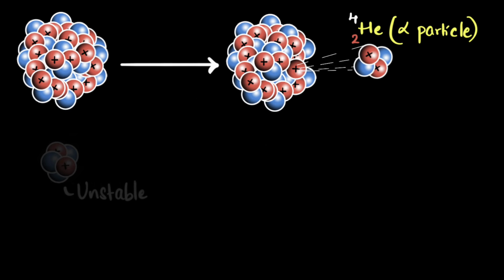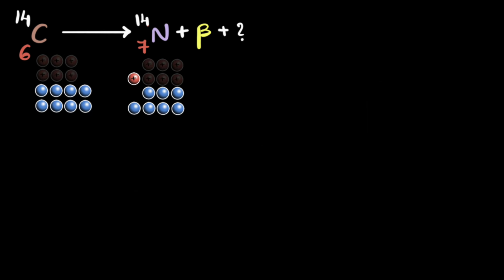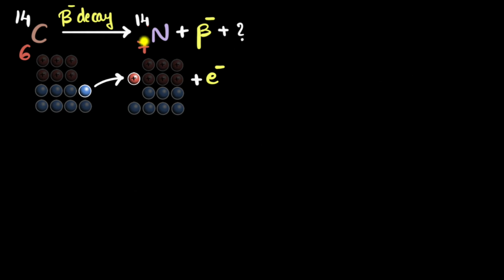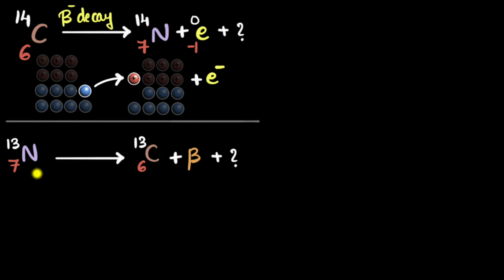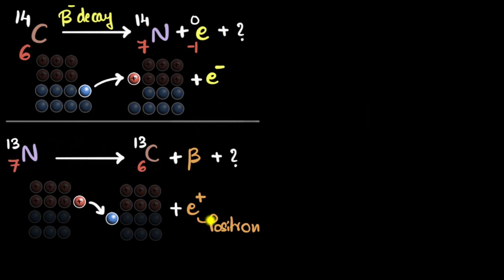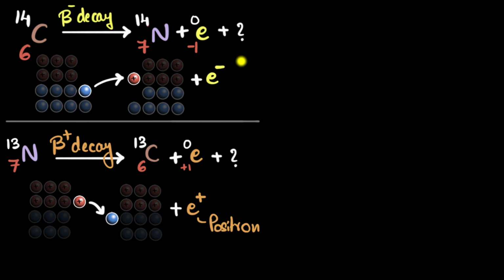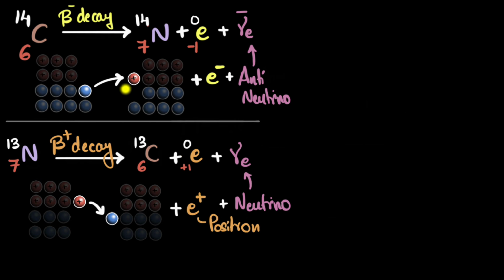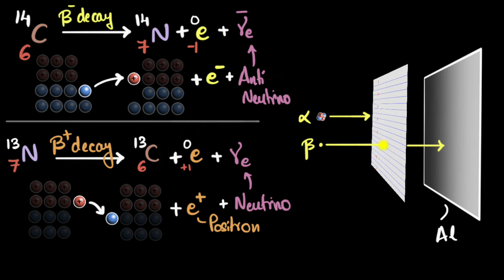Beta decay | Physics | Khan Academy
Courses on Khan Academy are always 100% free. Start practicing—and saving your progress—now!

During beta minus decay, a neutron in an unstable nucleus transforms into a proton, releasing a high energy electron and antineutrino in the process. During beta plus decay, a proton in an unstable nucleus transforms into a neutron, releasing a high energy positron and neutrino in the process. Beta particles carry away energy lost by the nucleus and are ionizing radiation.

00:00 - Intro
00:12 - Alpha and beta decay
01:12 - Beta minus decay of carbon-14
04:44 - Beta plus decay of nitrogen-13
07:47 - Neutrinos and antineutrinos
09:09 - Charge conservation
10:14 - Beta decay penetrating power and application